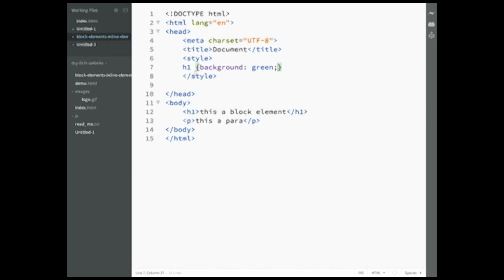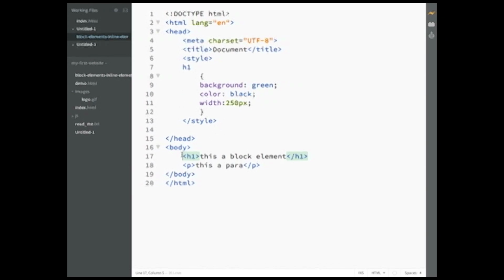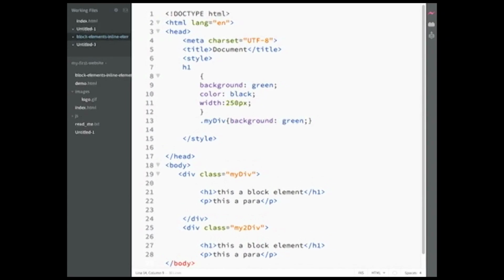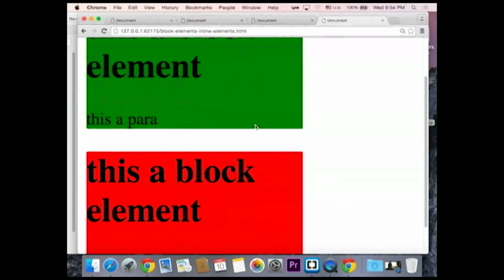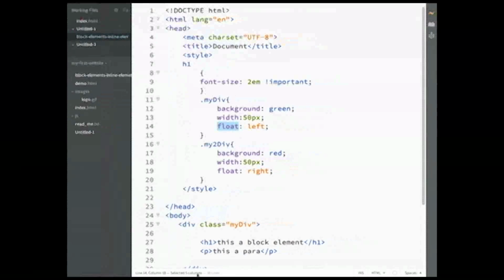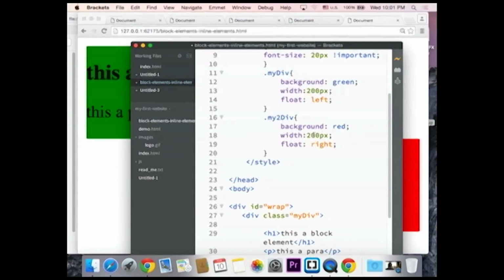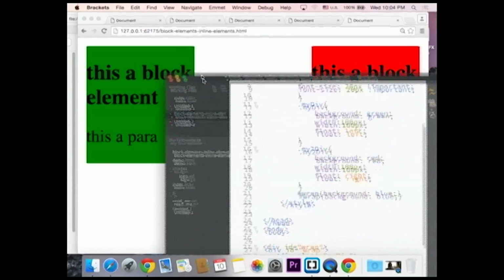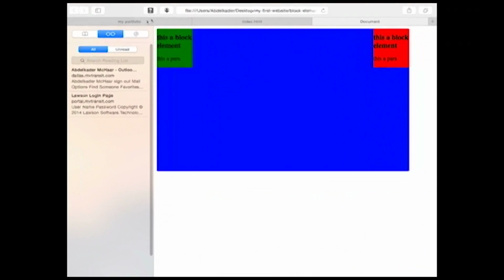CSS class part 2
Organizing elements in a DIV